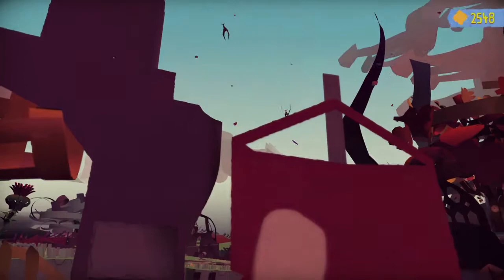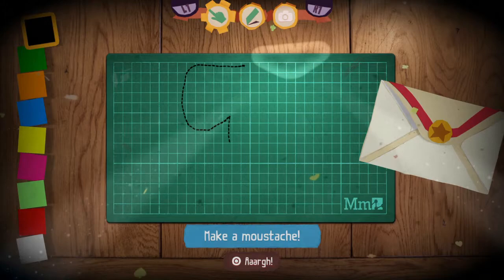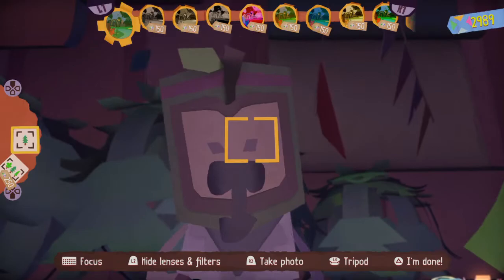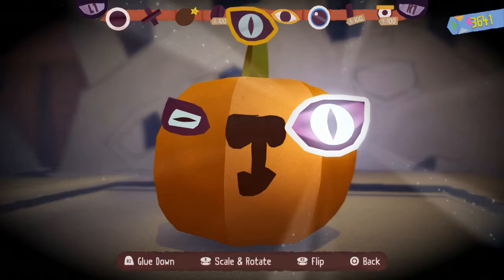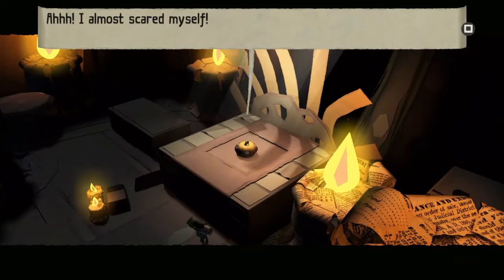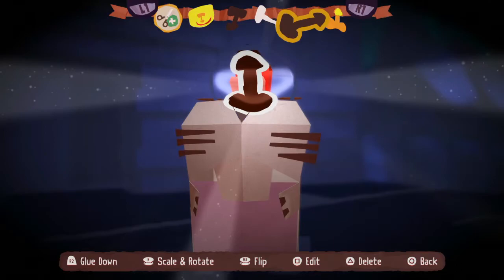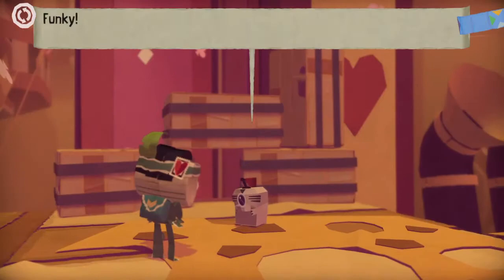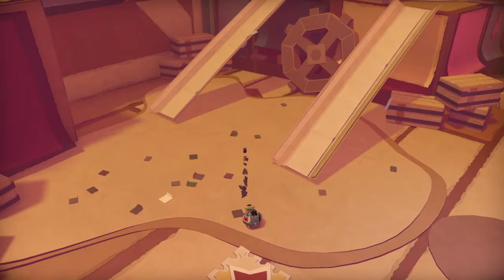Penis Island - Chapter 2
OMG!!! Penises are EVERYWHERE (O_0) xD Penis Island Chapter 2 with ASTRO NEMESIS! xD THX FOR CHECKING THIS OUT!
Game - Tearaway Unfolded PlayStation exclusive
Special Thanks to ASTRO NEMESIS , Go check out his channel hes AWESOME YouTuber!